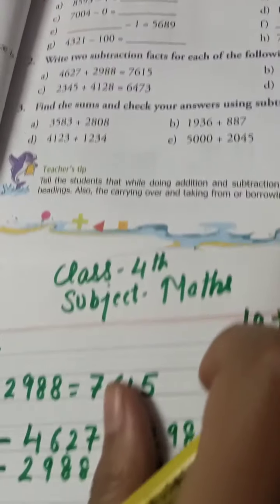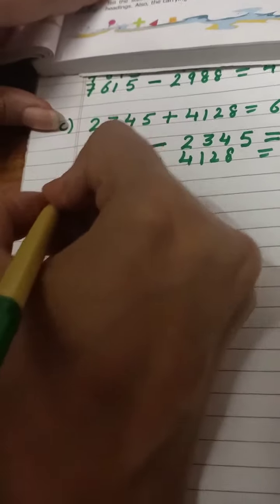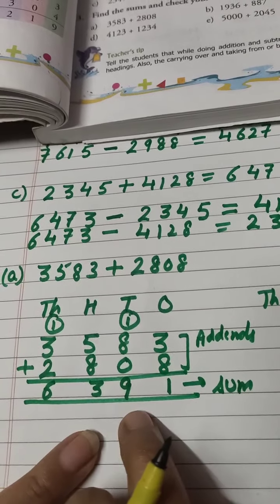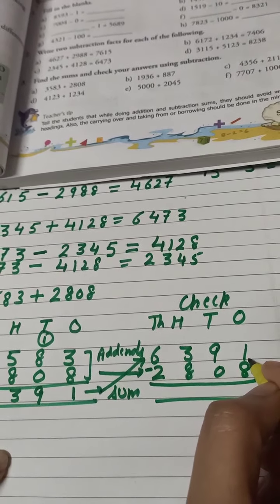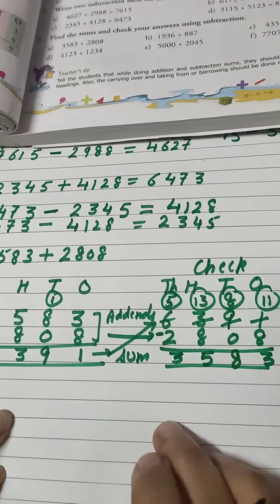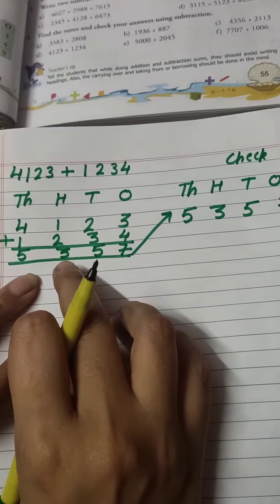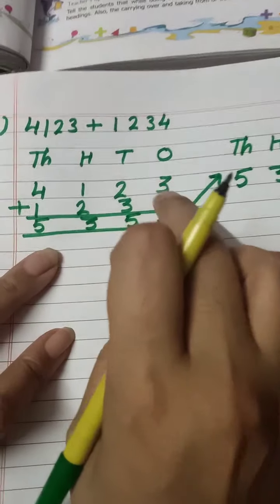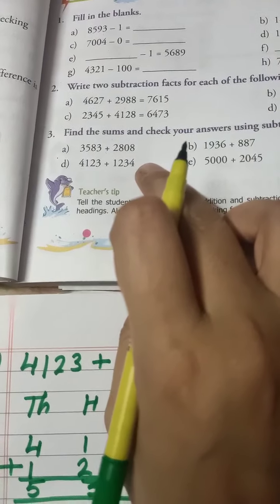Class IV Ex 3C Q.2,3